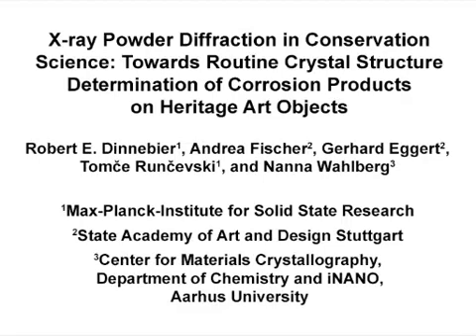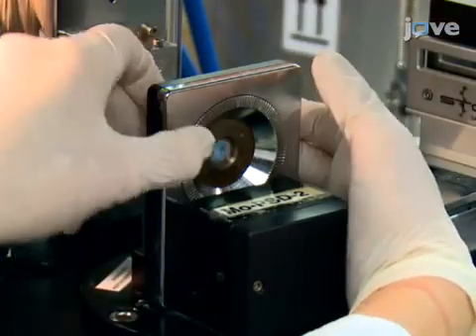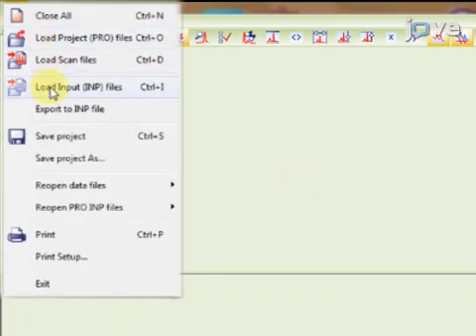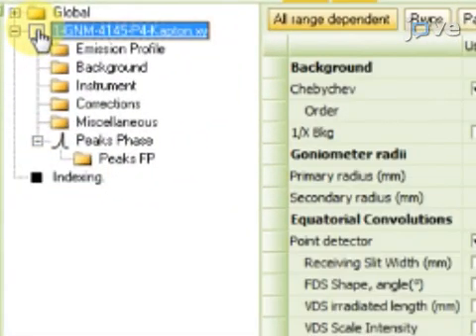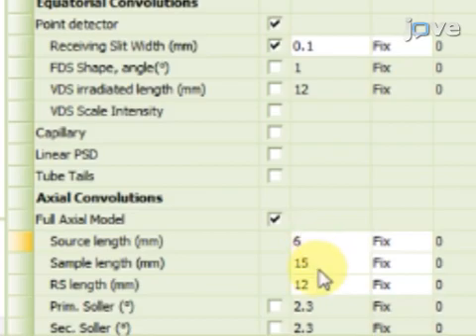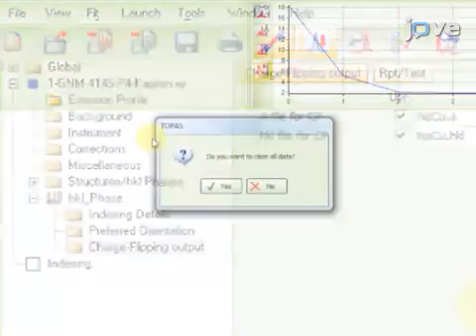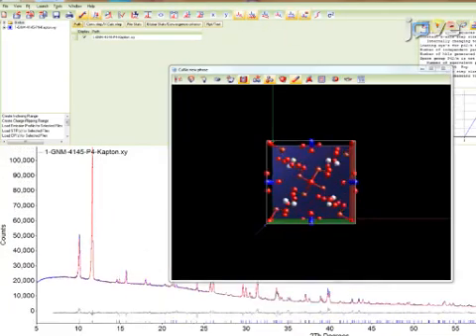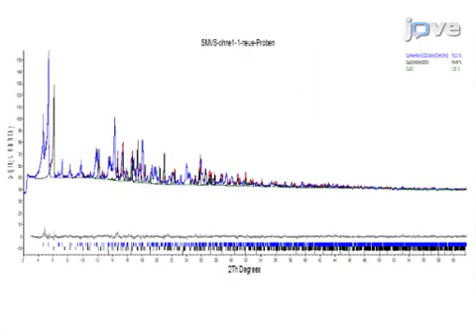X-ray Powder Diffraction in Conservation Science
Towards Routine Crystal Structure Determination of Corrosion Products on Heritage Art Objects